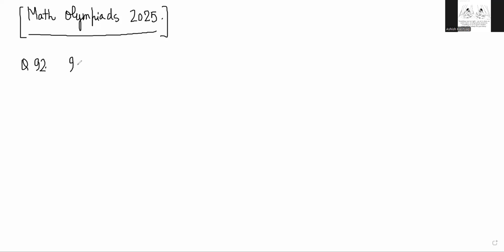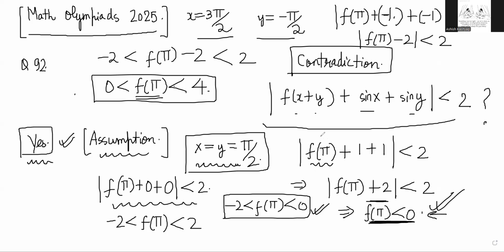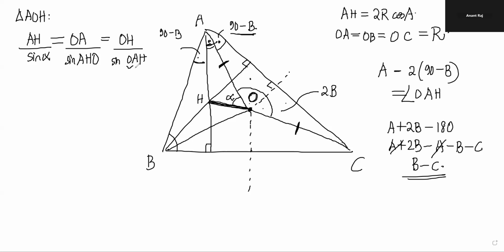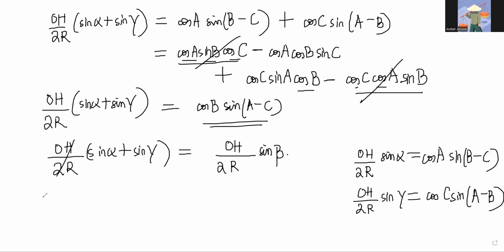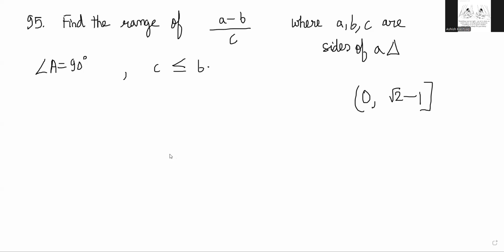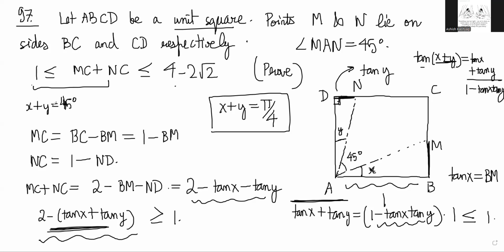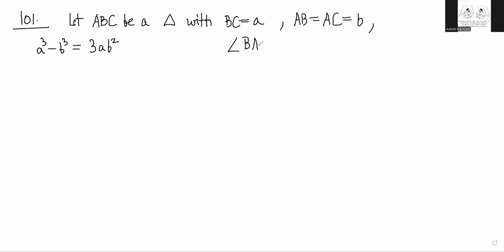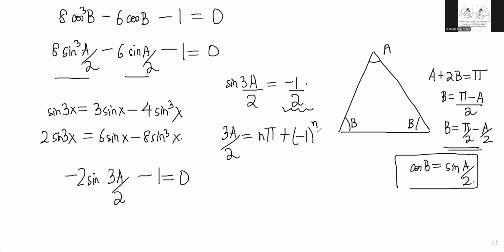Session 10. Last Session for Trigonometric Problems || Geometry next!